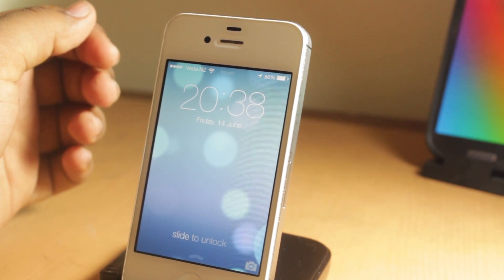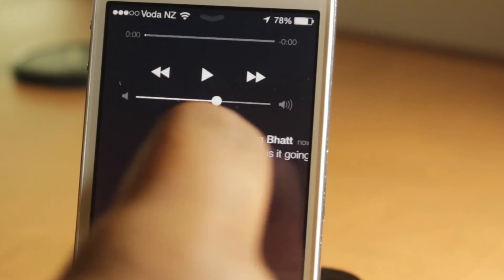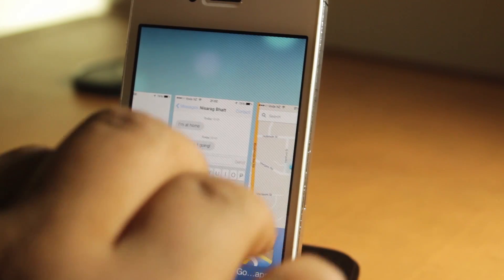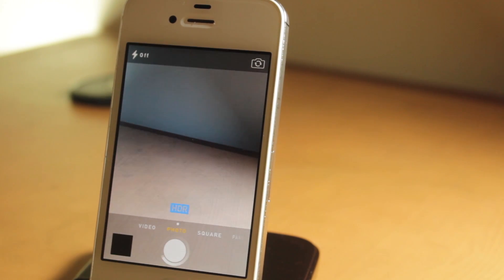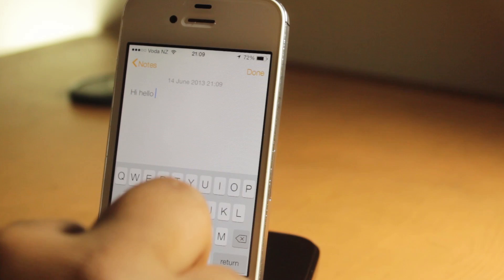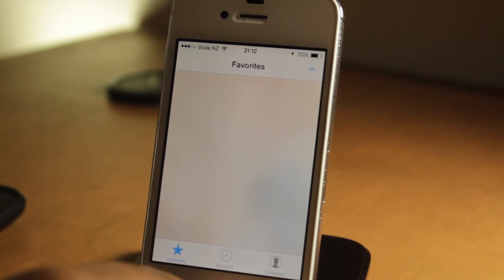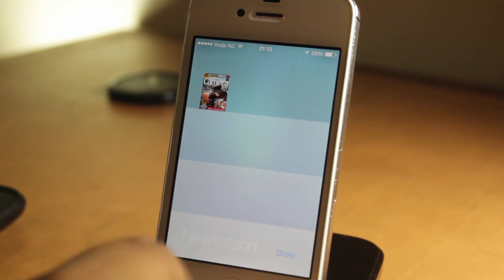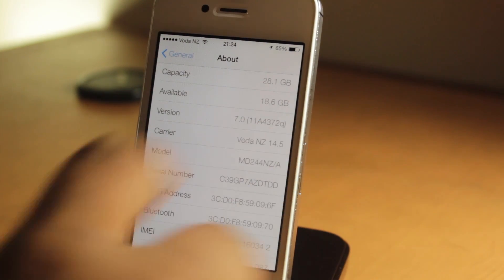iOS 7 - Full Feature Breakdown & Walkthrough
Going through a walkthrough of the whole new redesigned iOS ! :)